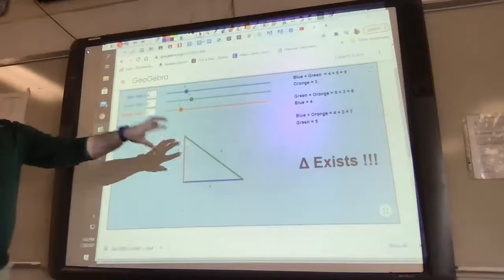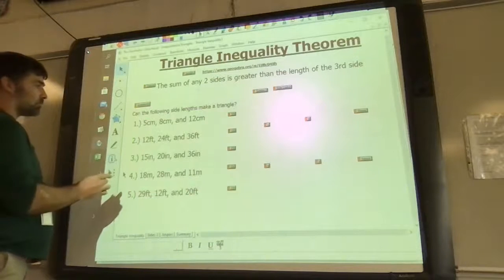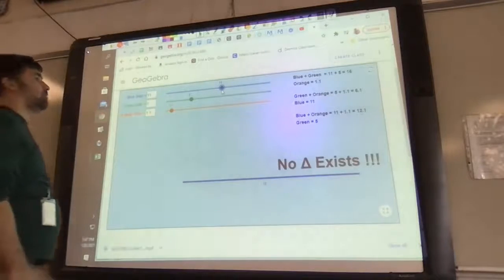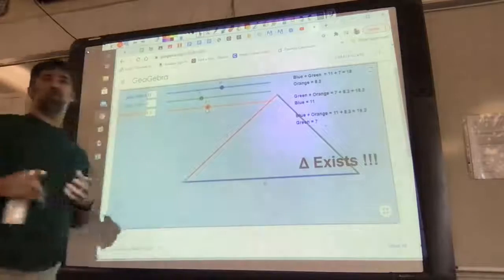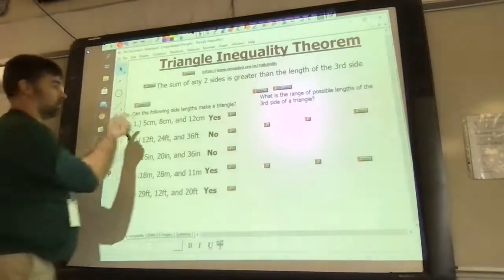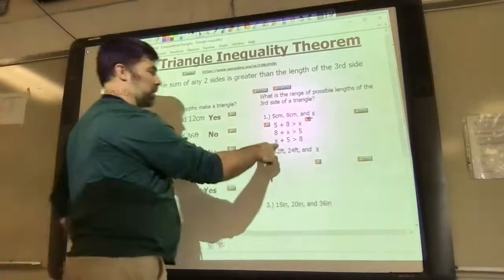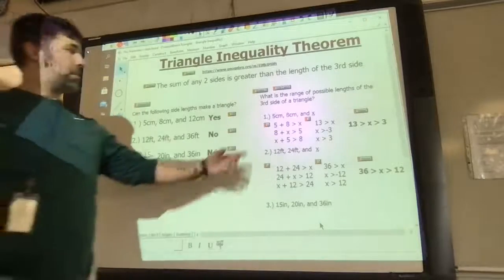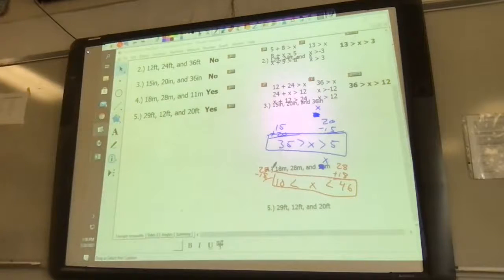Triangle Inequality Theorem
Use the Triangle Inequality Theorem to determine if 3 side lengths can make a triangle